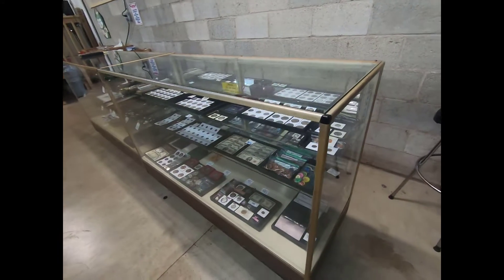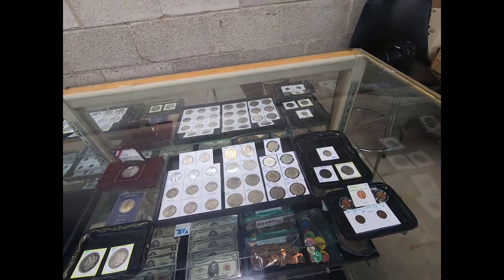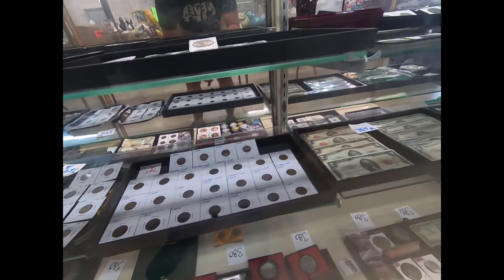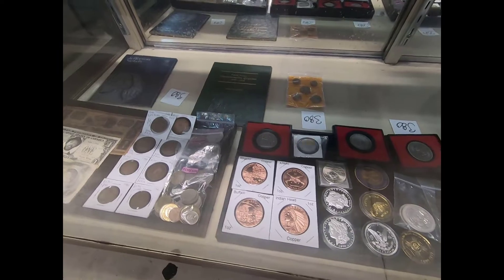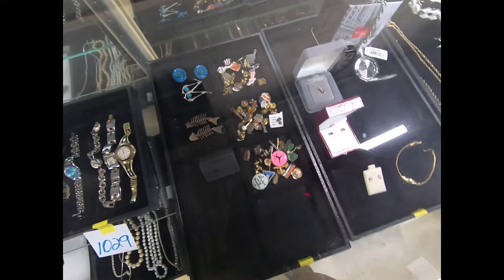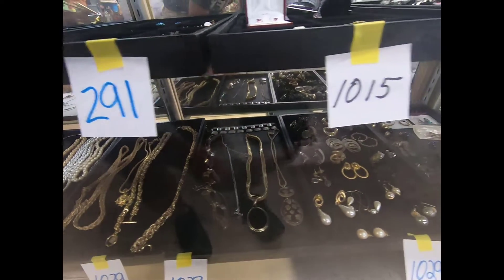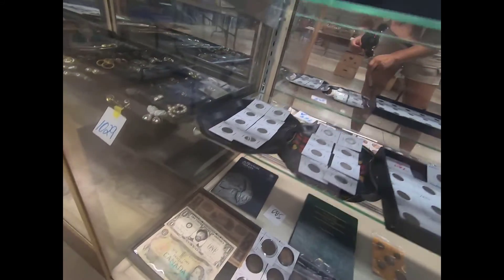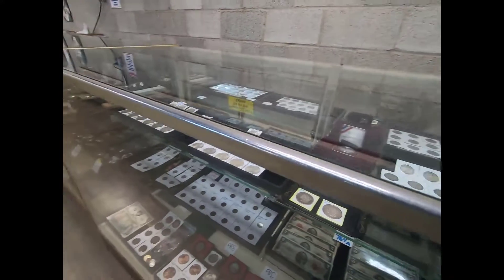Coins and Jewelry Friday July 12th 2019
Here is the single preview video of just the Coins & Jewelry for our upcoming 7/12/19 Auction.

Field Auction - 12:00 pm
Box Lots - 2:30pm
Main Hall- 4:30 pm
Coins & Jewelry - 5:30 pm
Porch- 6:30pm
Furniture- 8:30 pm

6421 Carlisle Rd. Dover, PA 17315